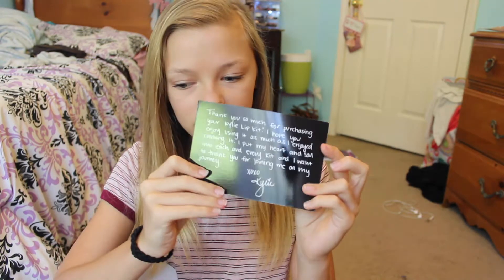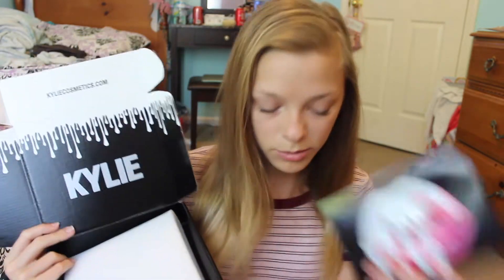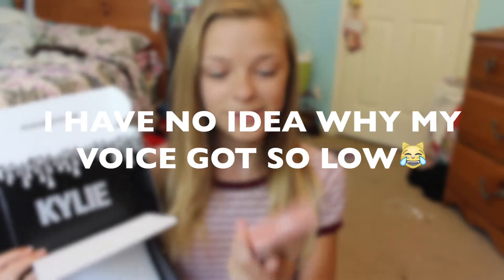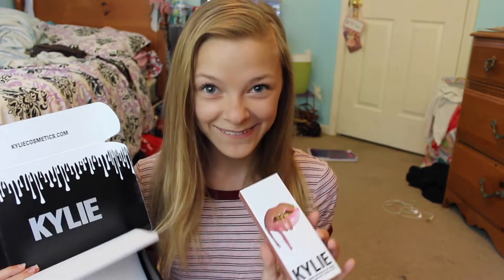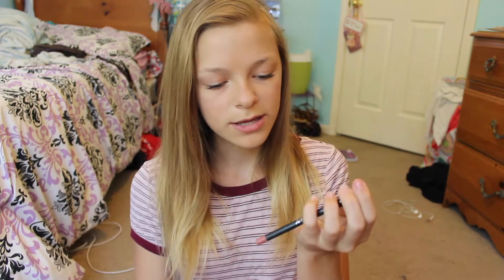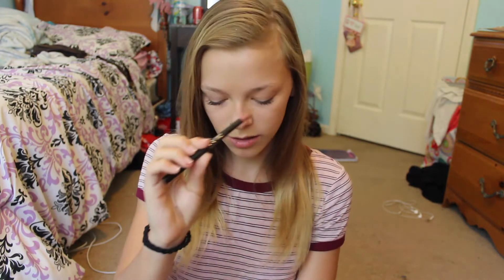KYLIE JENNER LIP KIT UNBOXING |2016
YAY new video!!! I finally got a Kylie Jenner lip kit and if you couldn't tell I was very happy. As I said in the video I was not trying to brag at all!!! hope you liked the video and don't for get to subscribe to my channel!! and follow all of my social medias as well!!:)